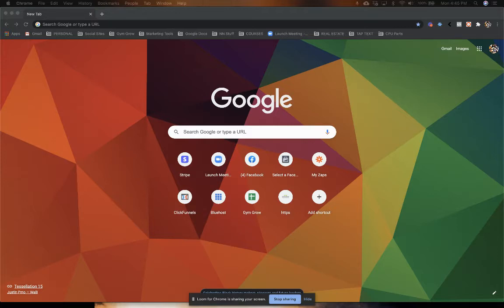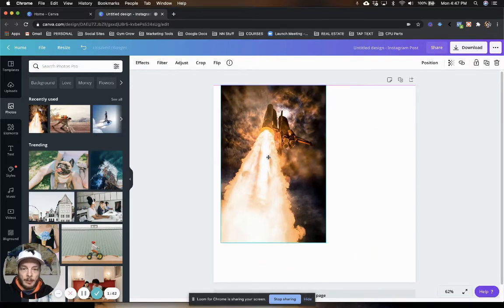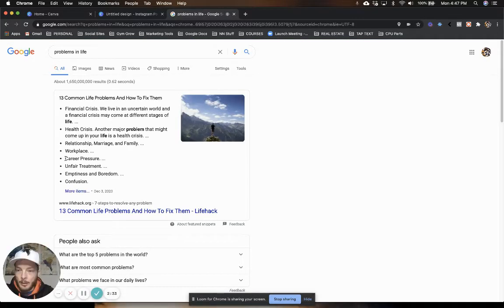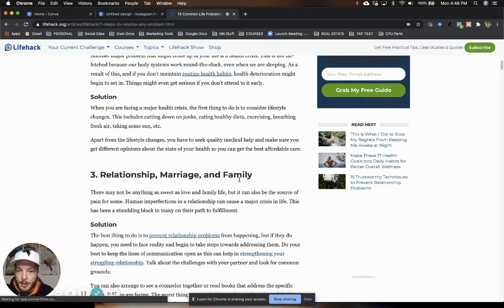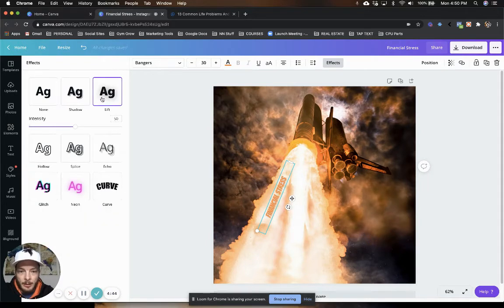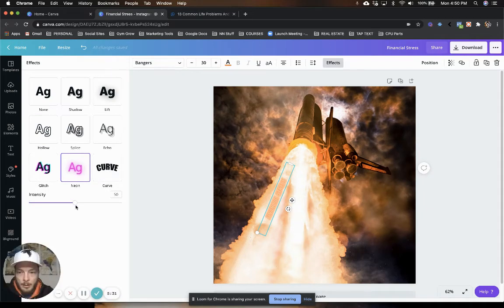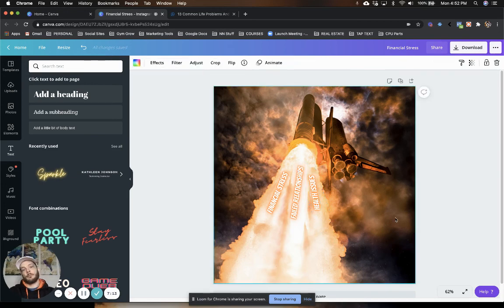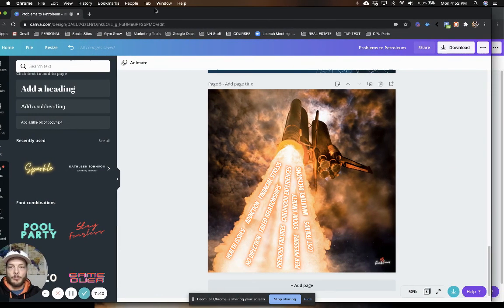How to Quickly create designs without any design skills or software!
In this video, I will teach you a very easy way to create designs, logos, posts and images for marketing and other uses using Canva!